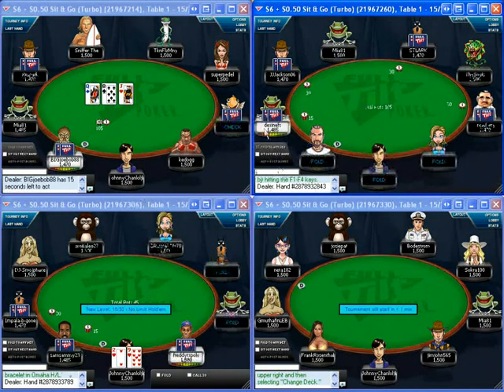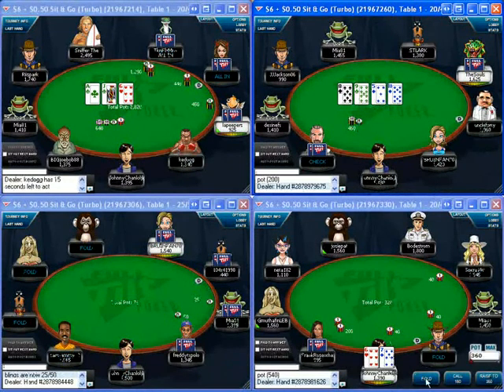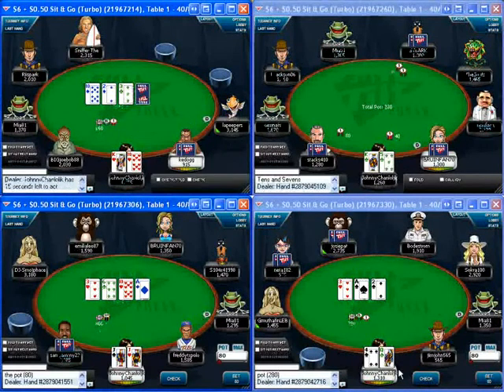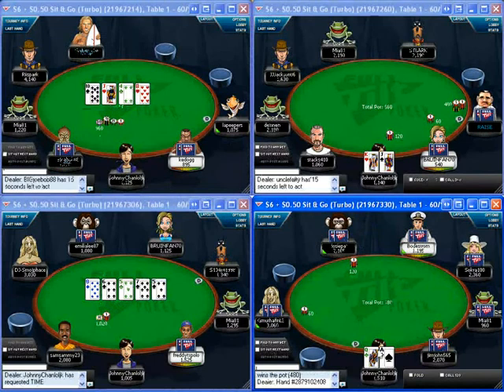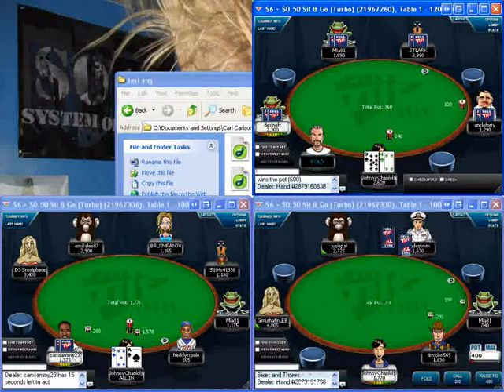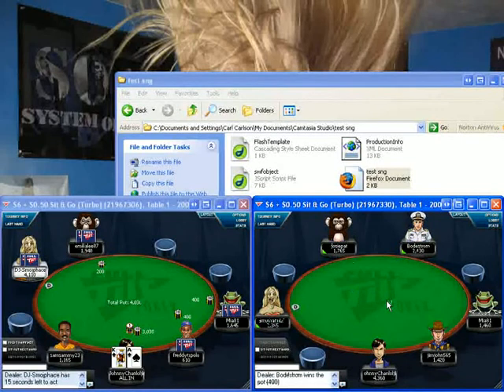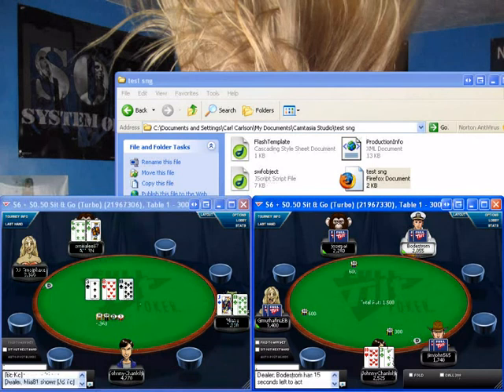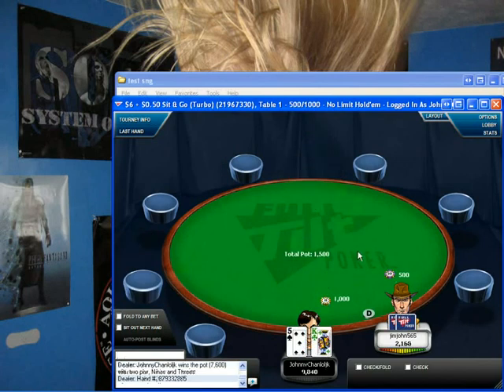How to Multi-Table SnGs for Beginners (4 Tabling $6.50)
In this video I am 4-tabling $6.50 turbos in Full Tilt and the basic point is to show how to begin to learn how to multi-table small stakes turbo sit & gos. I use the “tight is right” approach early on, and really open up my game in the later stages near the bubble. You will see me use some basic sit & go strategies, and a lot of that includes stealing the blinds when the moment is right and exploiting weaker players.

Category: Tournament
Added by: givememyleg
Poker Room: Full Tilt Poker
Length: 51:41